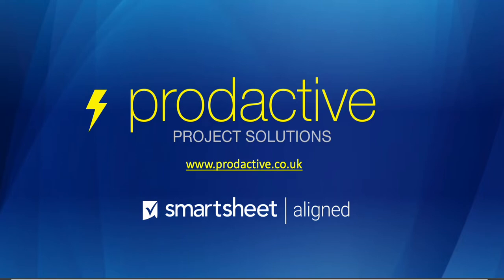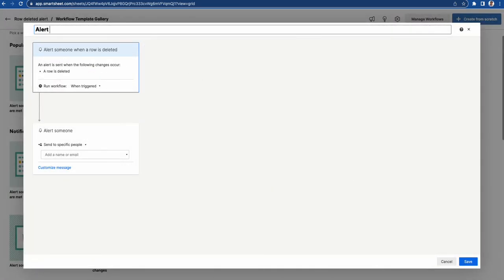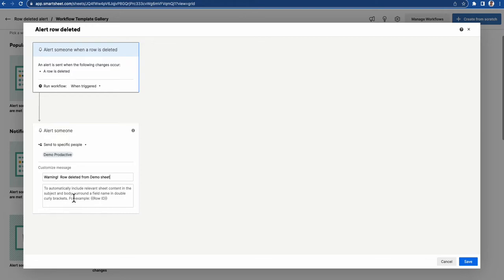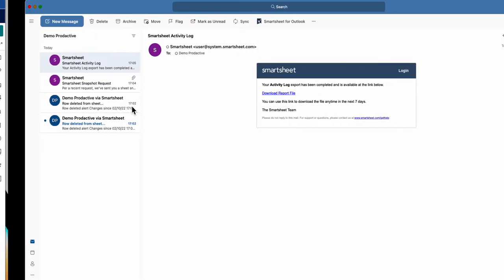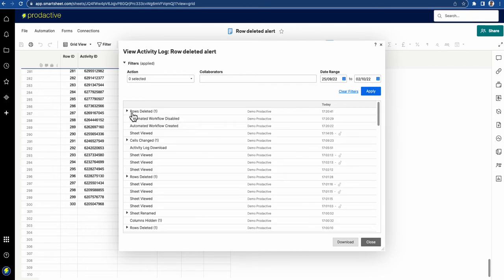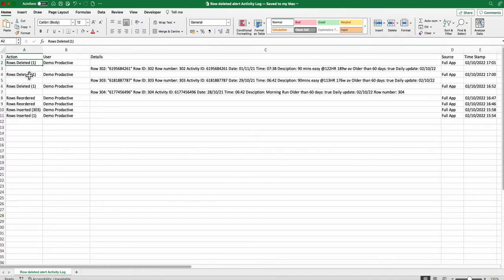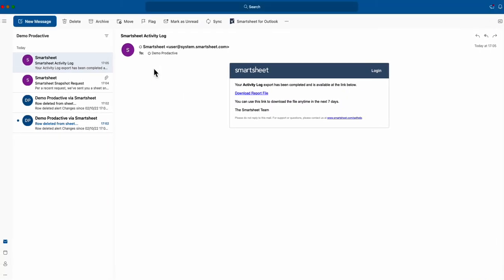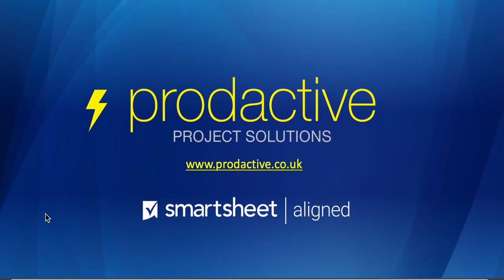Smartsheet demo to get alerted automatically when rows are deleted from a sheet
If you've ever discovered too late that someone has deleted a row from a sheet when you didn't want them to, you can set up an automatic alert from the Automation Templates that is triggered immediately to let you or whoever you want to be informed to know.